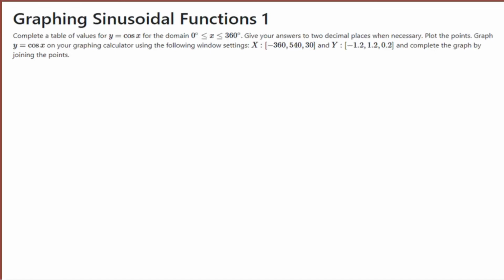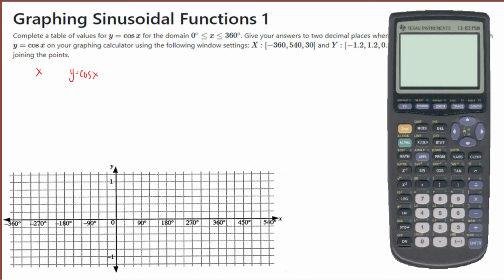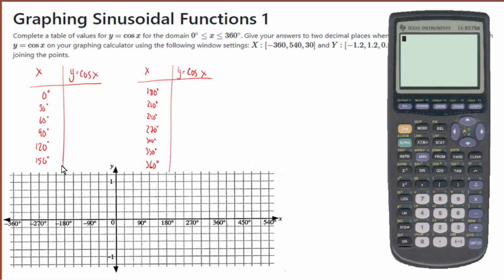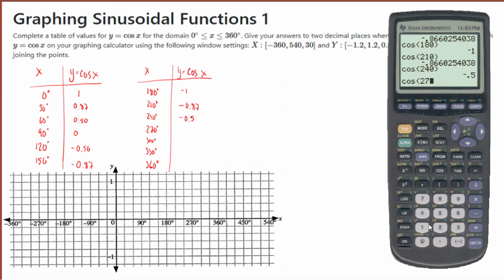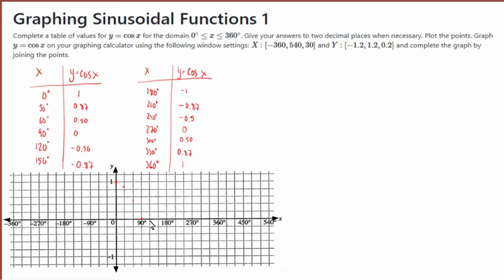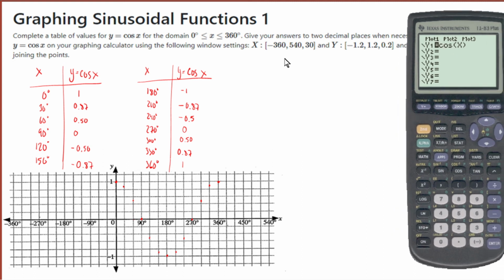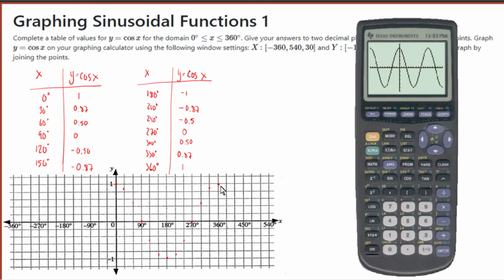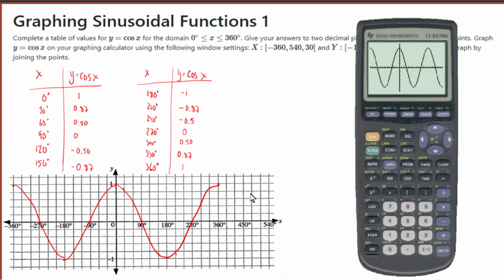Graphing Sinusoidal Functions 1